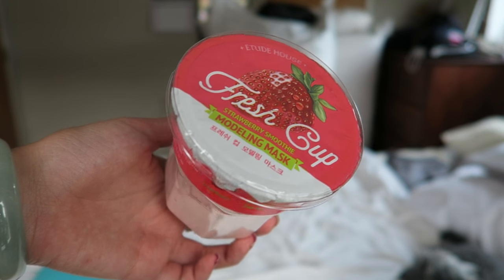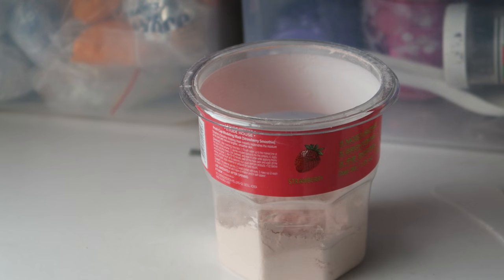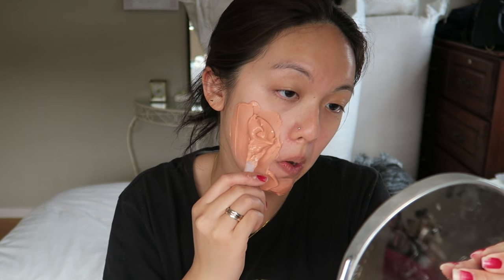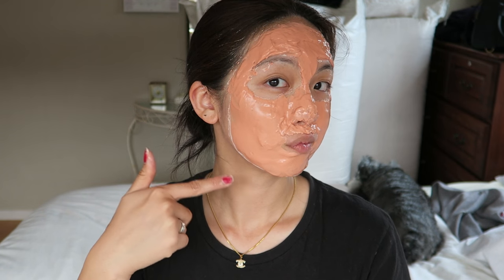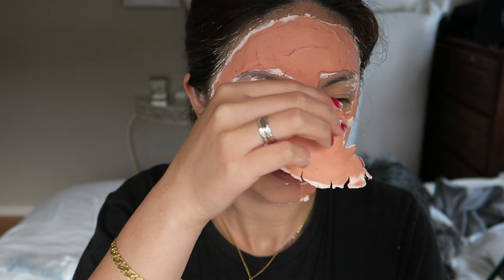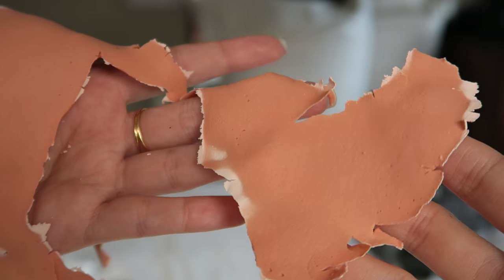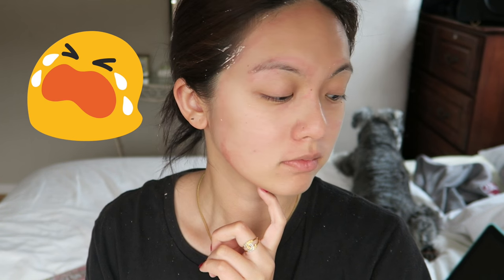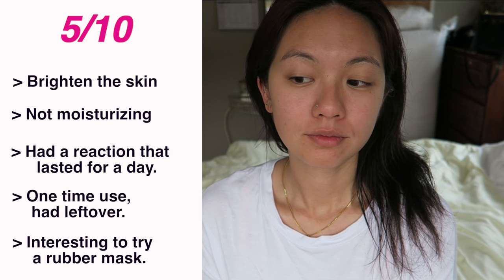Rubber Mask |프레쉬 컵 모델링 마스크 Etude House Fresh Cup Modelling Mask First Impressions and Review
UPDATE: Turns out I cannot use any skincare products that contains alcohol in it and this product did...

Sadly, I reacted to the rubber mask. Was very excited to try my first rubber mask. However, it did not hurt or itch me at all but it just flared up on my skin for a night. Would not recommend for those who have sensitive skin. :(

Thanksx